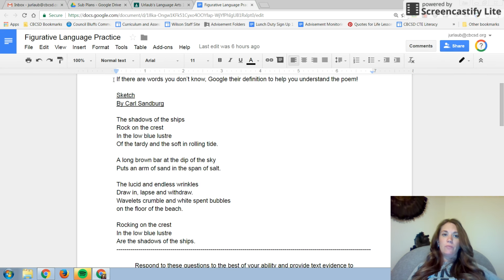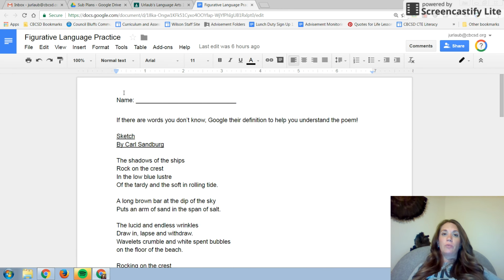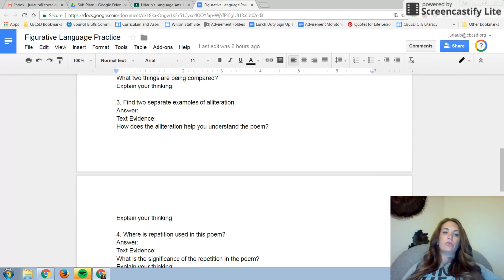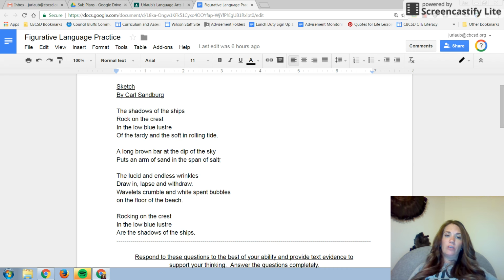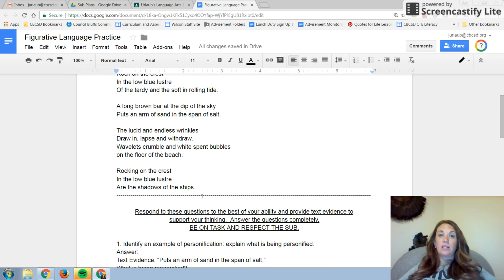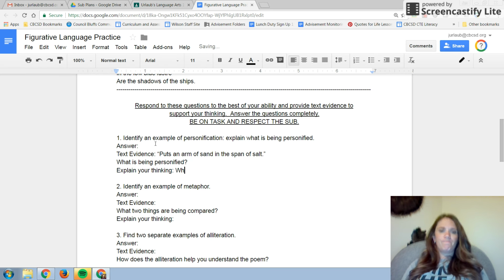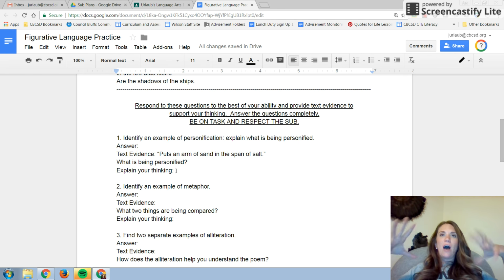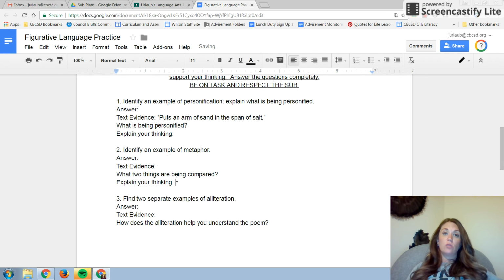May 8, 2017 9:20 PM